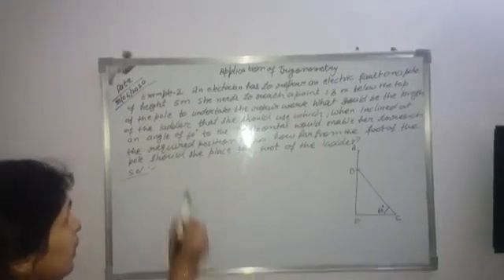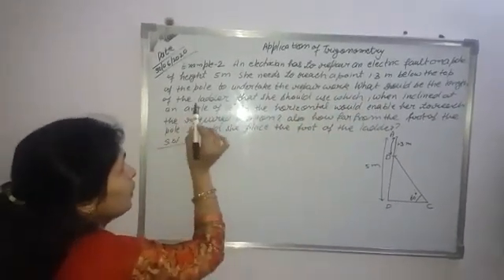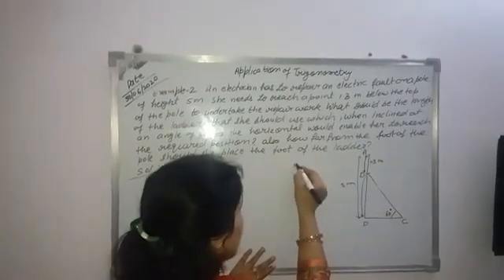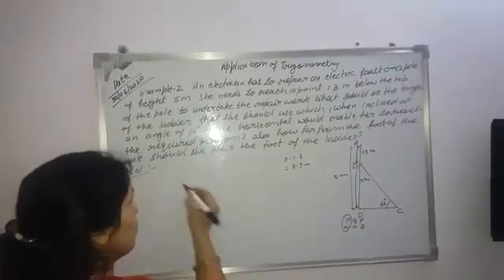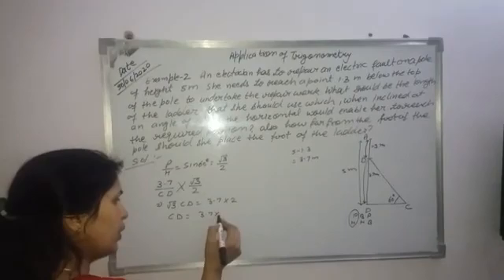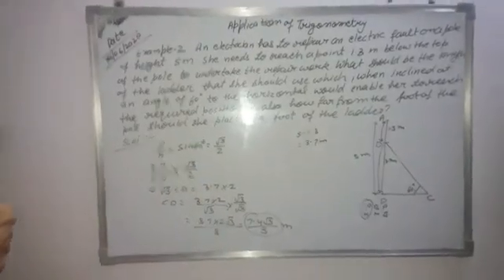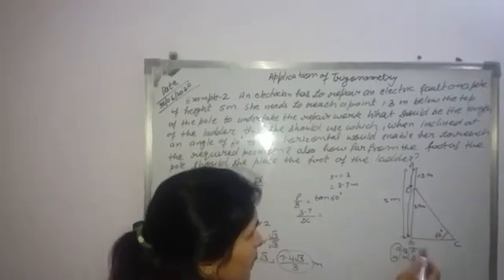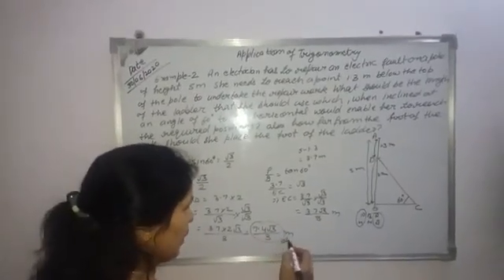DATE 30 JUNE 2020 APPLICATION OF TRIGONOMETRY PART 2 CLASS X